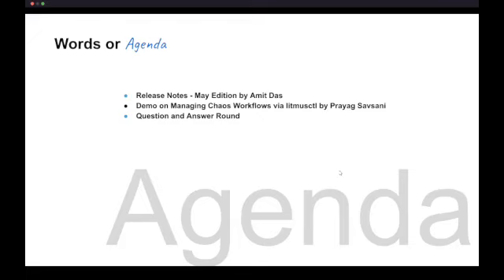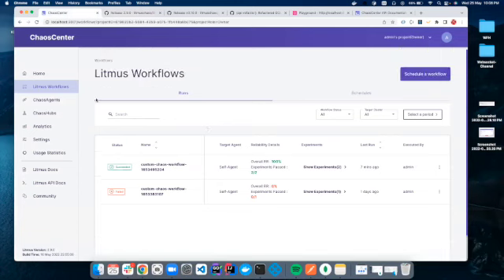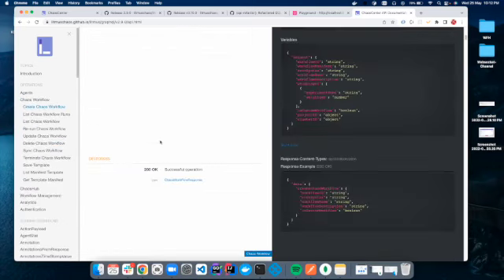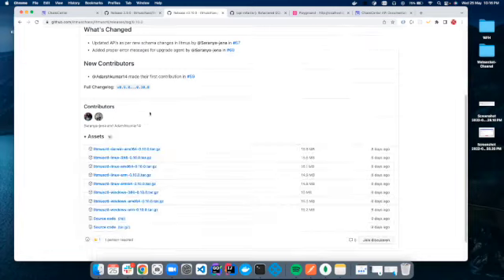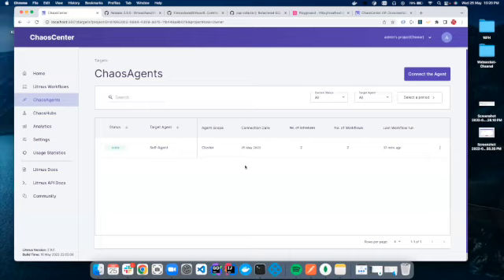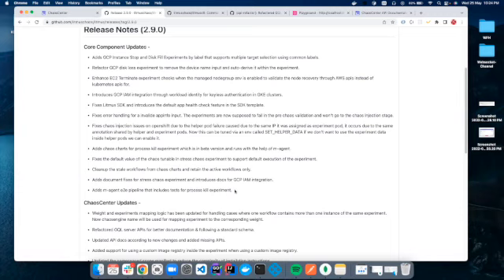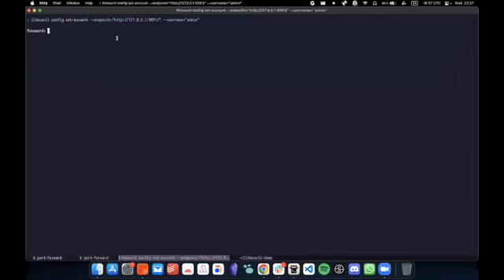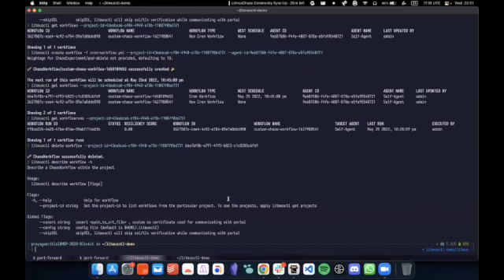May's LitmusChaos Community Sync-Up Call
Missed out on our Community sync-up? No worries! We have got you covered.
Hello & Welcome to the Litmus Community Sync-up held on May 25th, 2022, where our community members and contributors discuss how LitmusChaos makes Chaos Engineering easier and how more additions can make LitmusChaos a better toolset for the forthcoming future.

LitmusChaos 2.9.0 is out now with various new features including the Chaos Center, the latest experiments, and a lot more. The release and roadmap were discussed in this online meet-up.